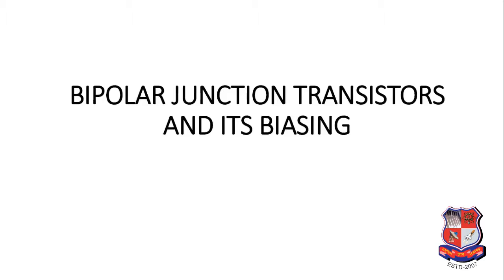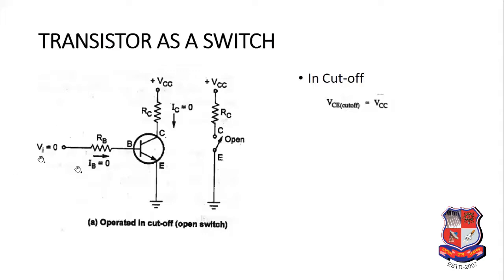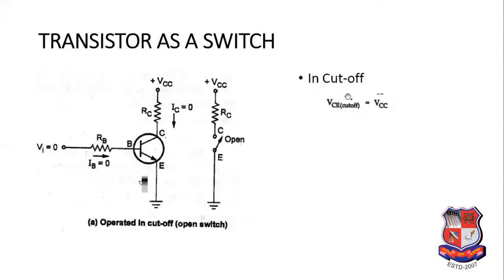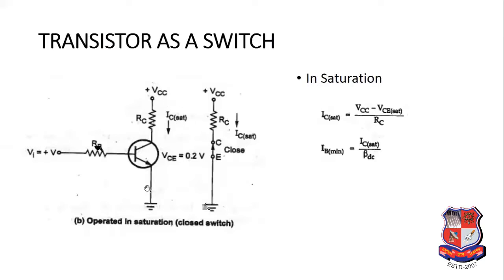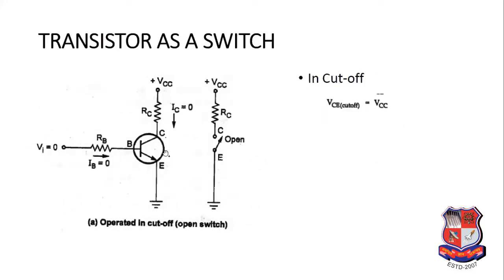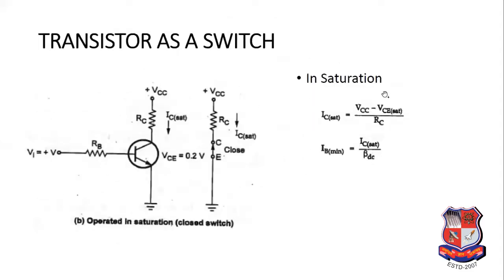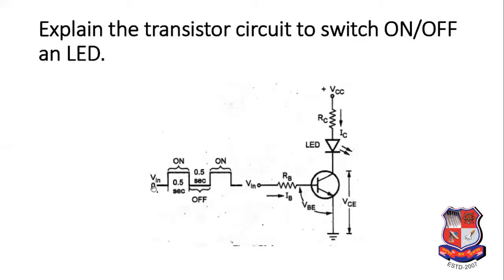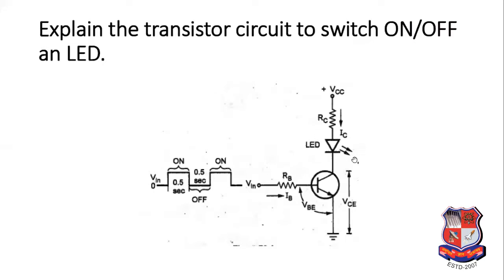GTU_BE_ELECTRONICS & COMMUNICATION ENGINEERING_3110016_Transistor as a switch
Created By : Mayank Patel [Assistant Professor] | 28 Apr 2020 | 8 MB
Topic : Transistor as a switch